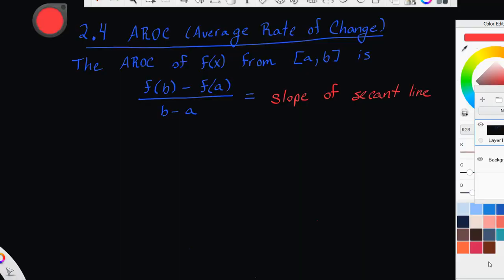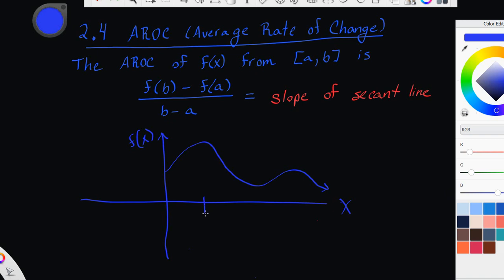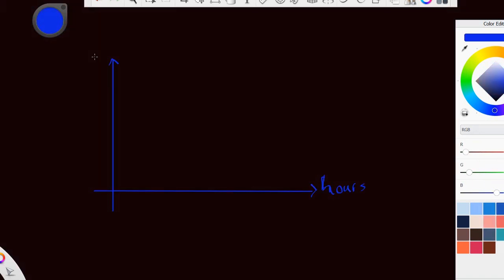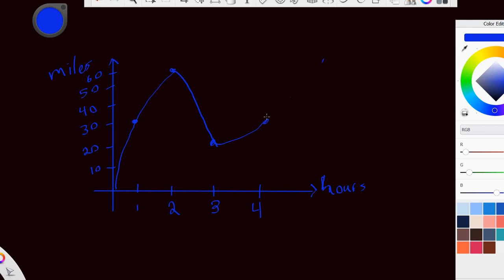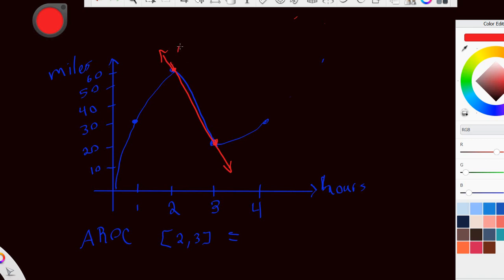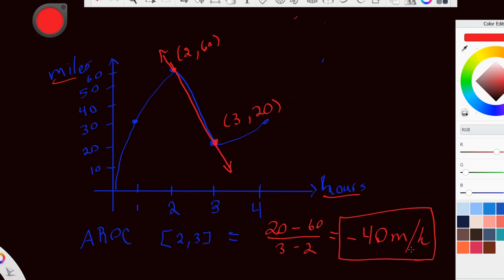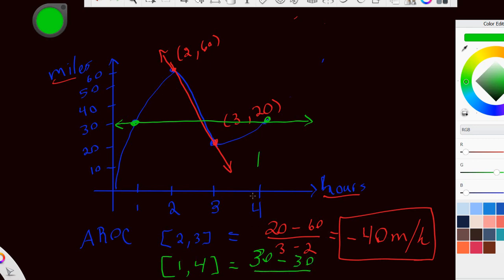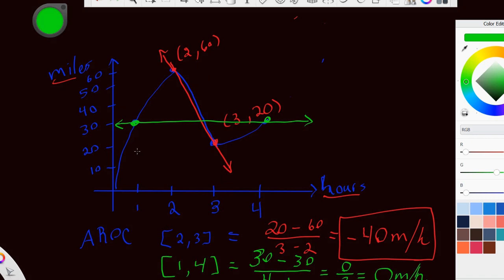2.4 (1) Average Rate of Change (AROC)